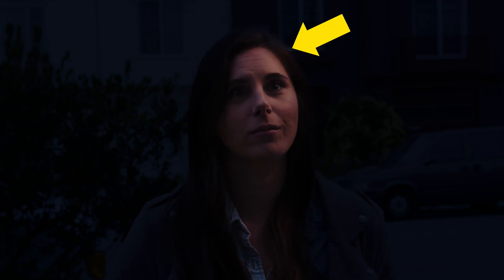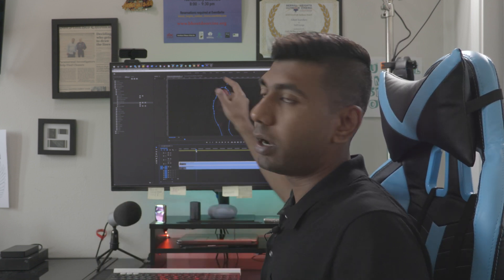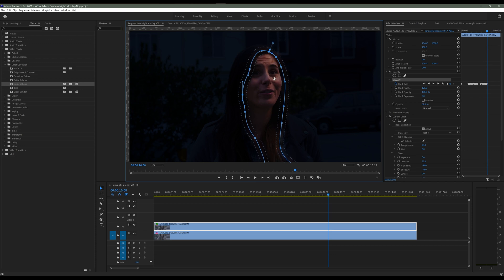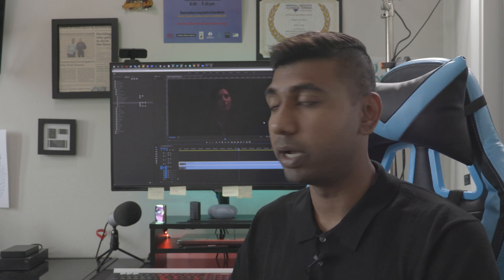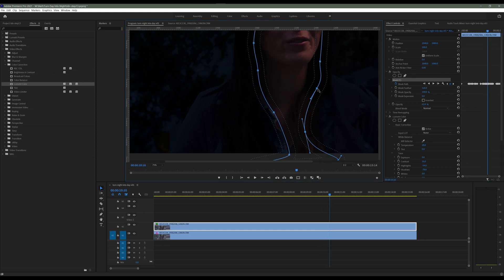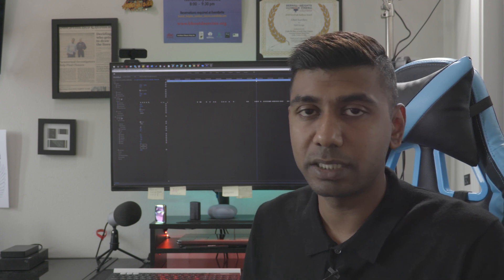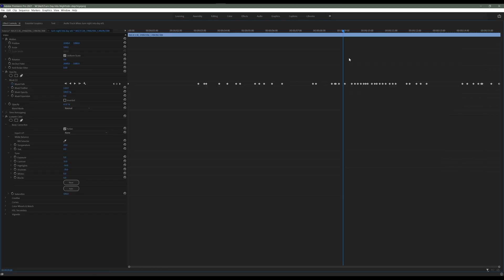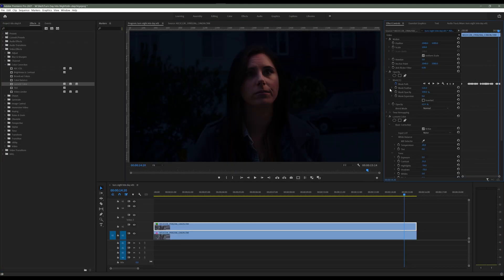Animating Masks in Premiere Pro, How to Get it Right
Animating your mask in premiere pro is time consuming but is a key factor in selling your day to night effect. The more time you spend animating your mask, the better the shot will look. Set a little time, show some love, animate that mask.